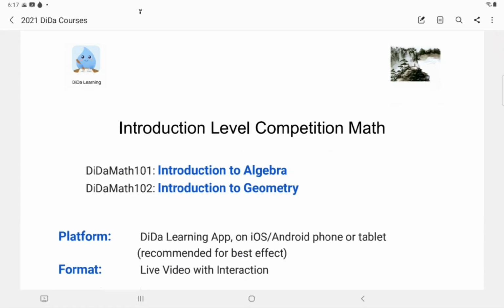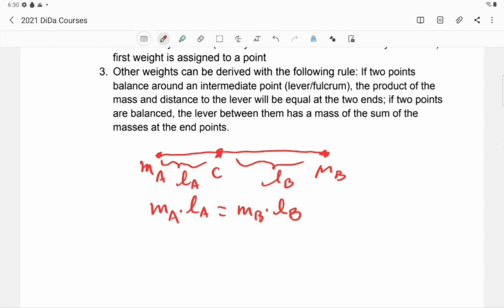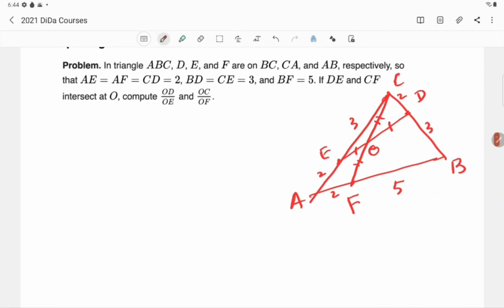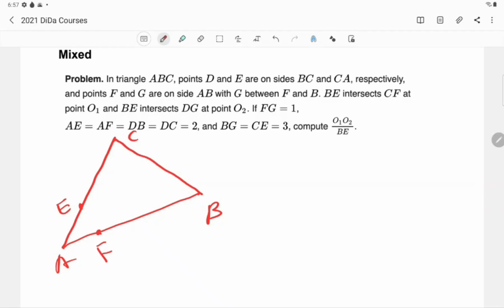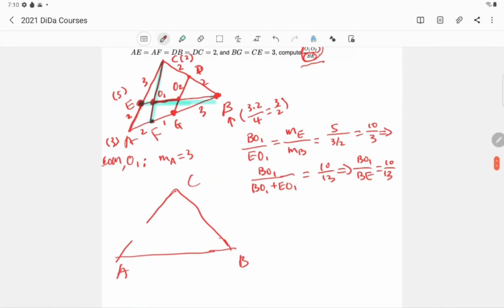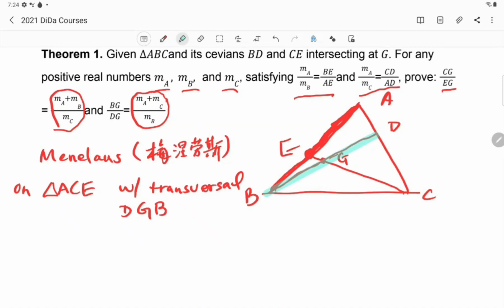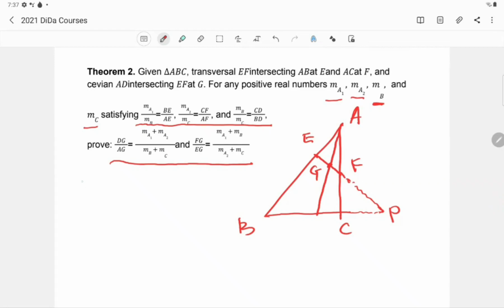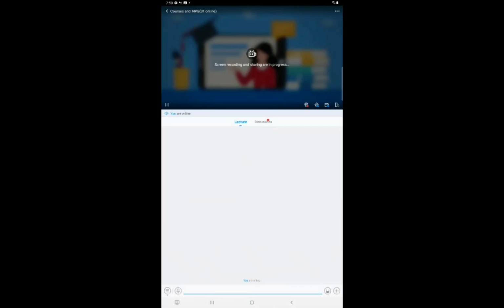Mass Point Geometry Is Menelaus